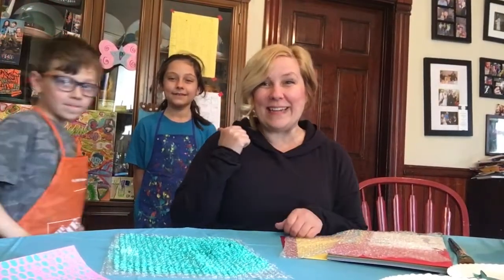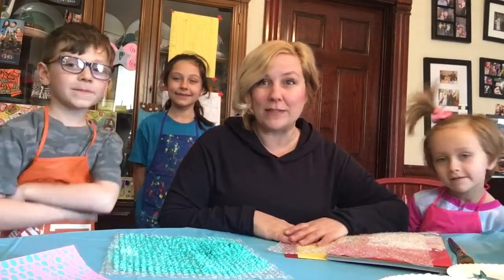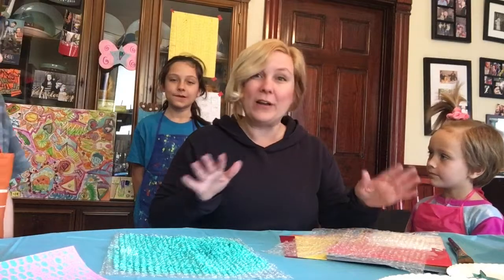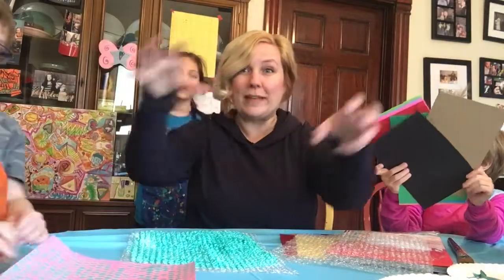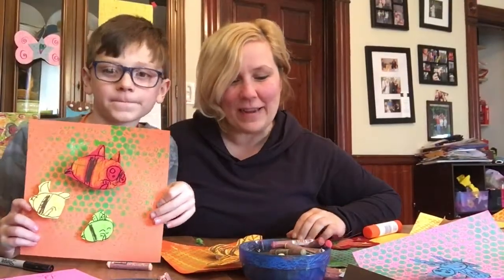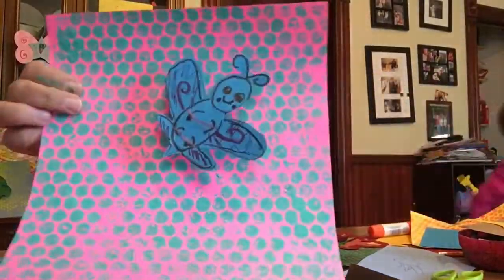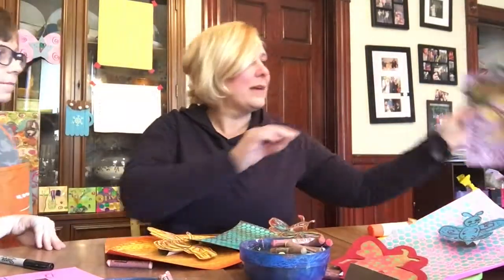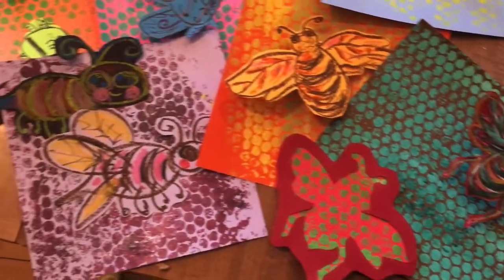🐝 Honeycombs, Bumblebees & Bubble Wrap 🐝